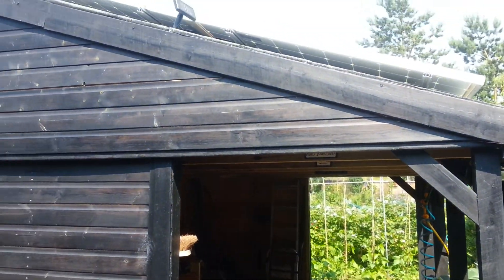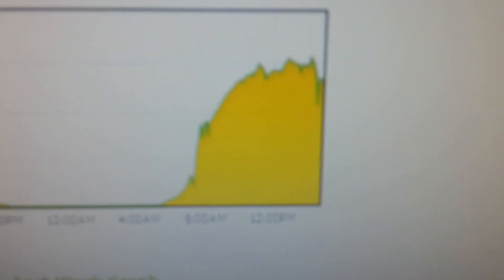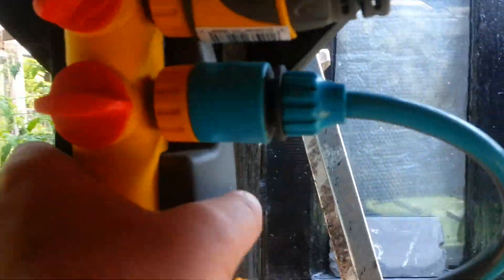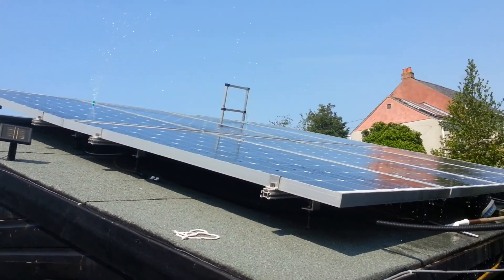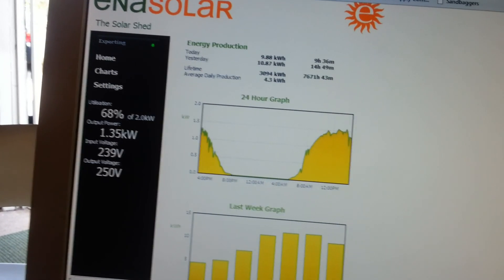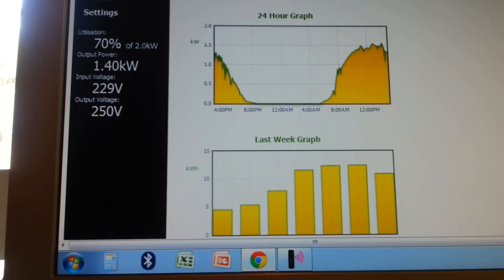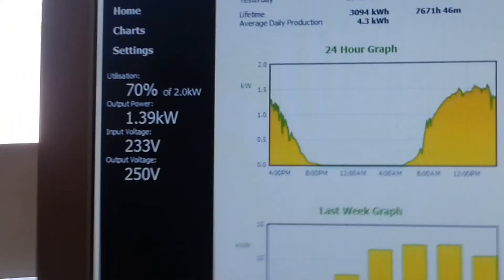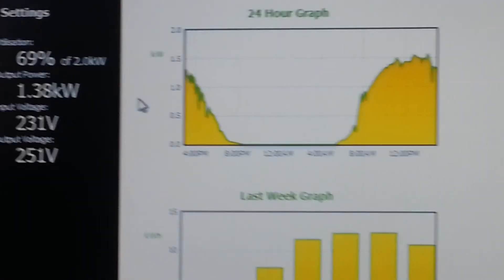Solar panel cleaning and cooling.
A 10 minute experiment to demonstrate the effects of cooling your solar panels down fresh rain water.